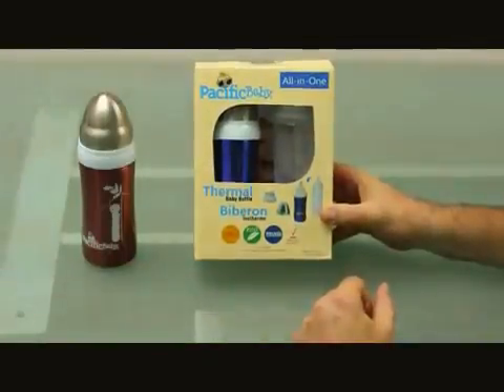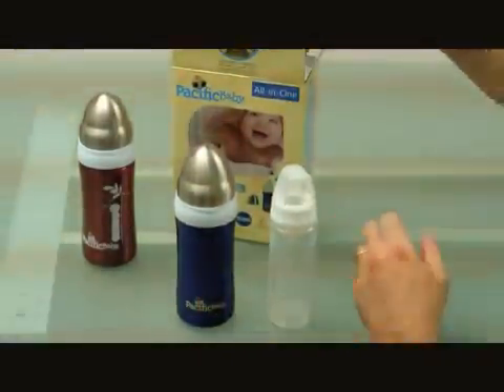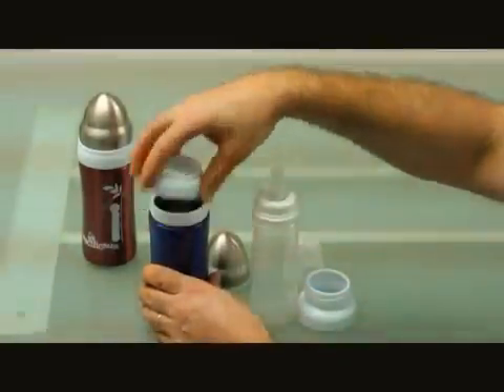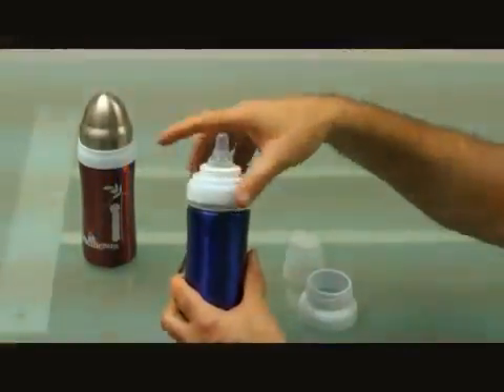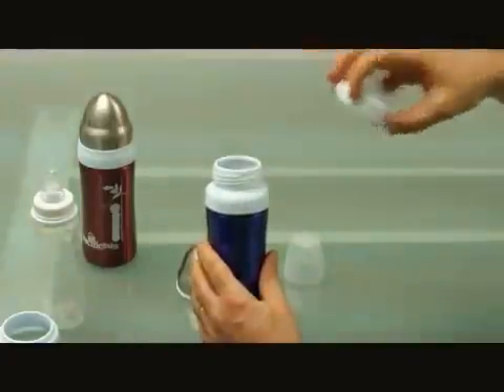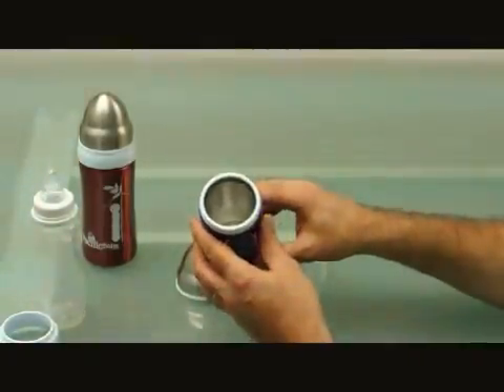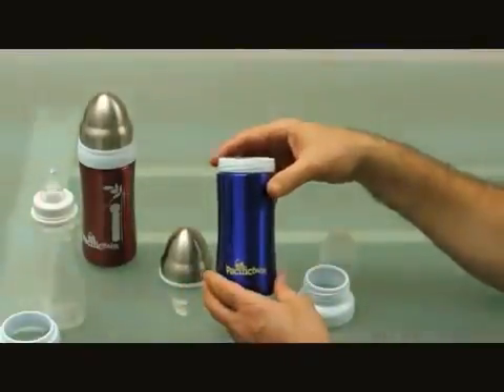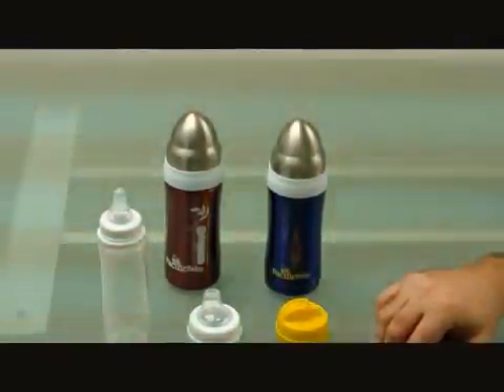Pacific Baby All-In-One Thermal Bottle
Pacific Baby All-in-One Thermal Baby Bottle! Warm or Cold up to 7 hours!